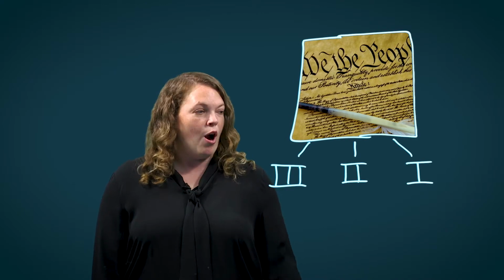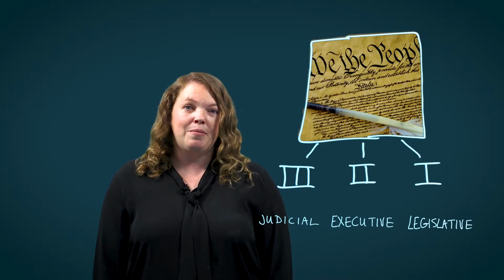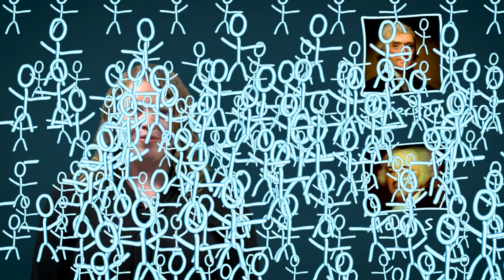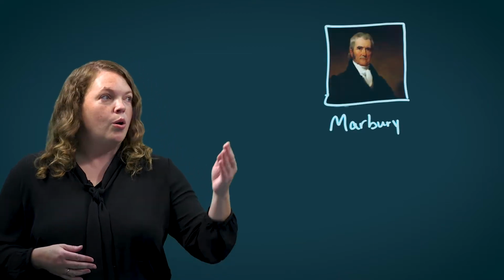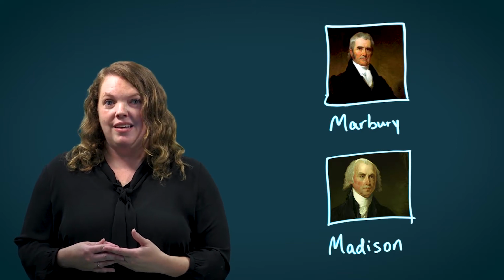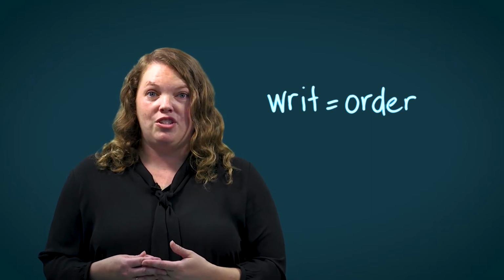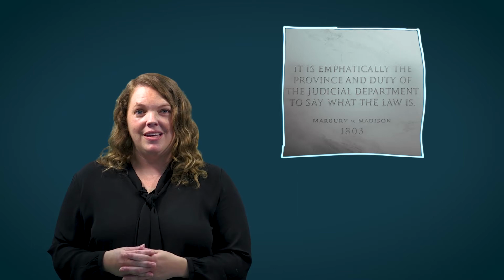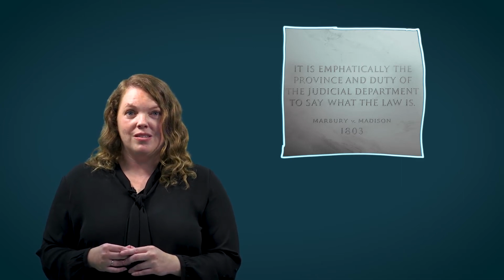Lightboard 2 Judical Review